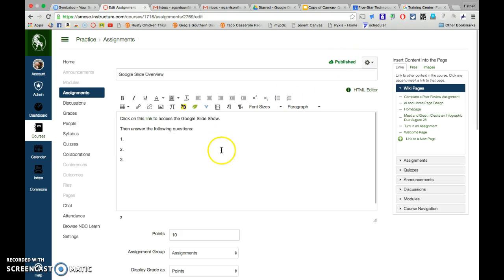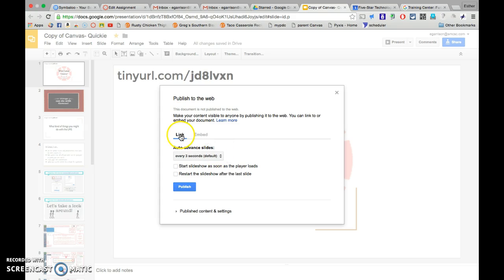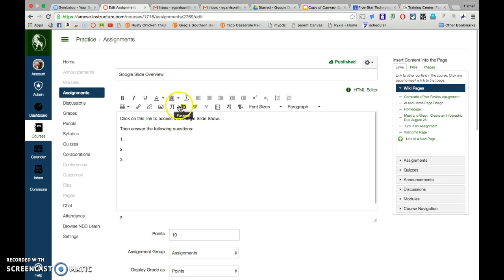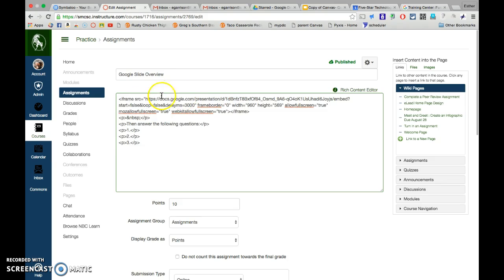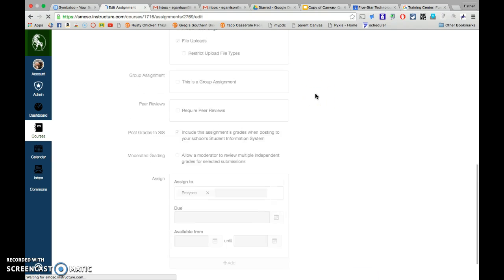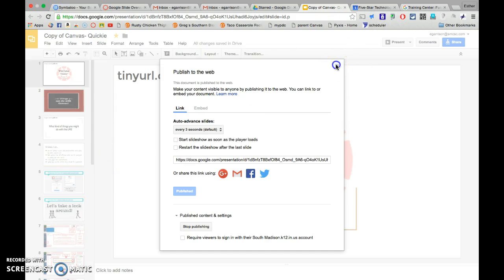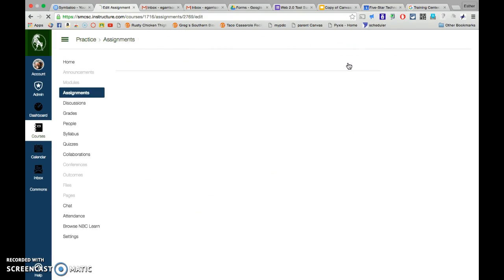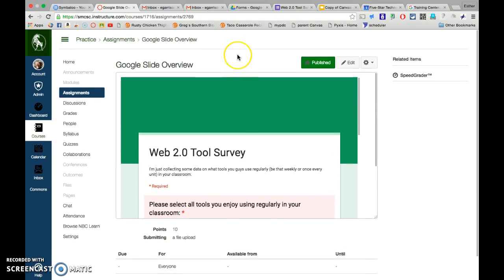Embed Google Slide/Form on Canvas